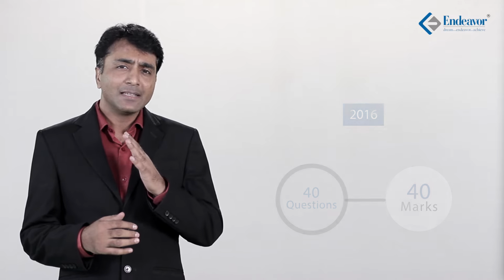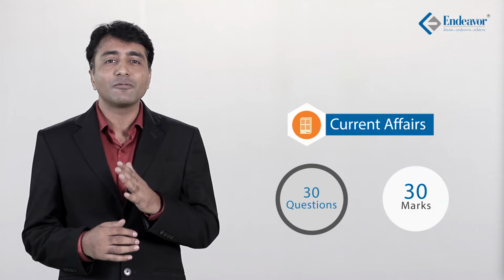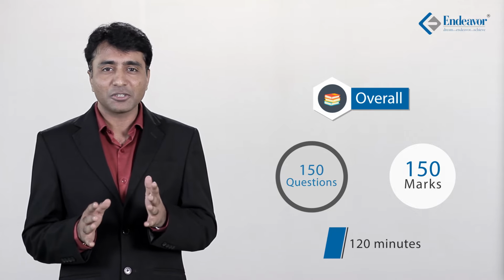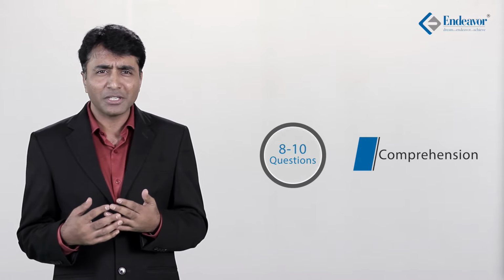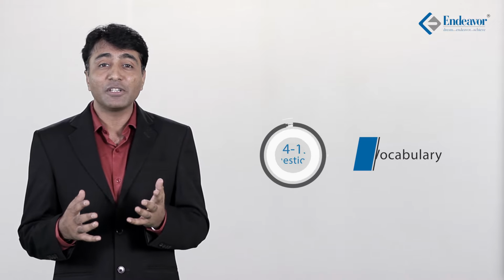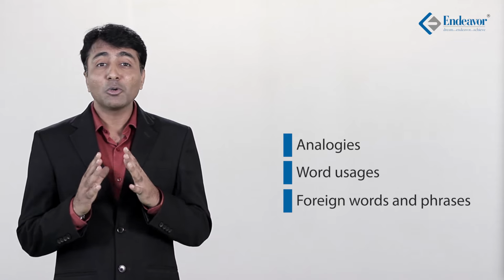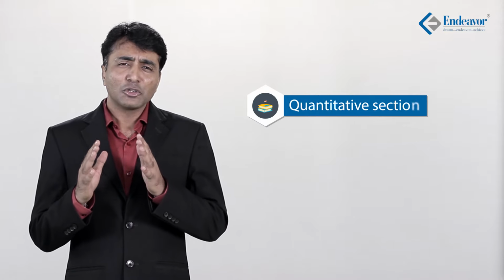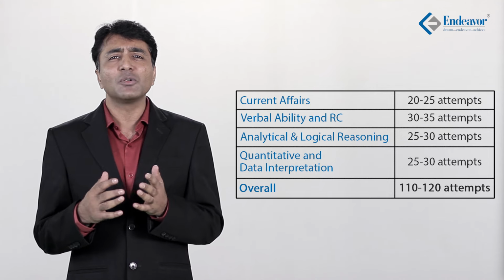How to crack SNAP 2016? | Preparation Strategy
In this video we cover areas on the sections within the exam, the preparation strategy for the exam, as well as the cut-offs we expect for the exam.